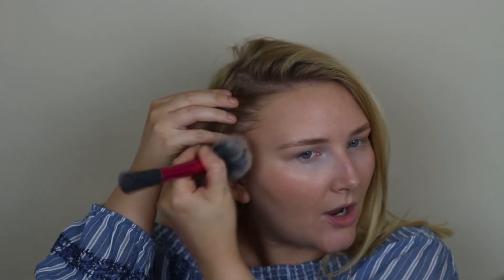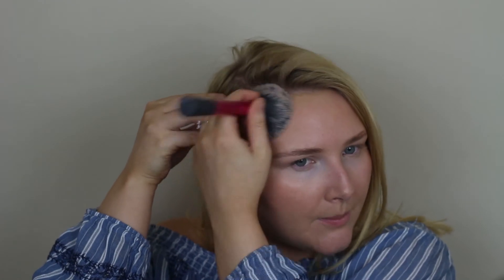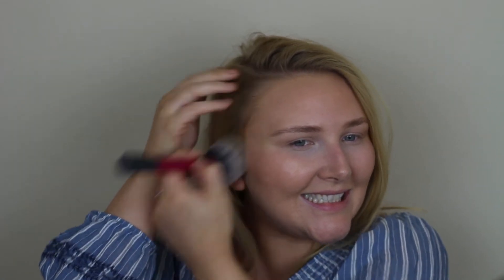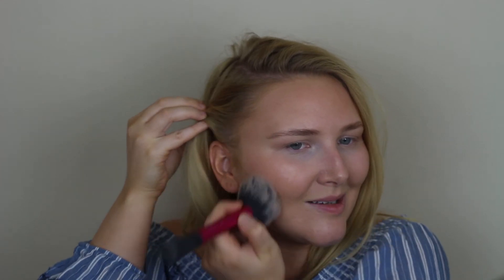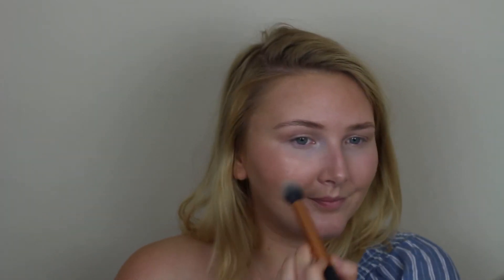How to Get Glowing Bronzed Summer Skin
Hey guys! Today's video is my no makeup makeup routine for the summer. It is a very glowy bronze look. I hope you like!